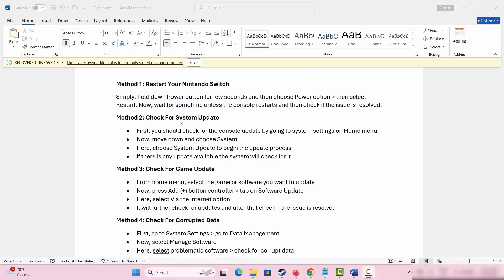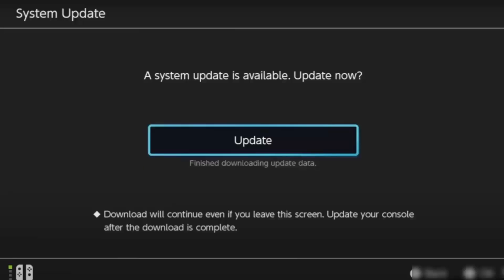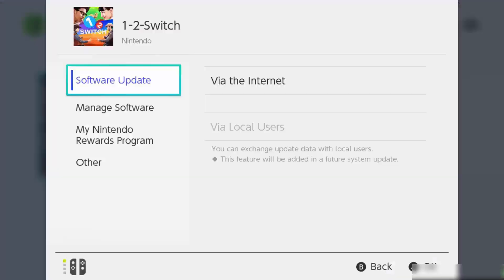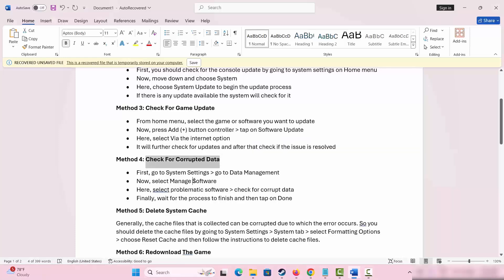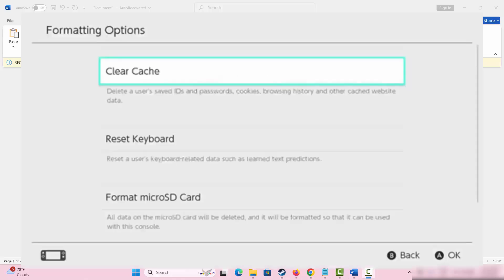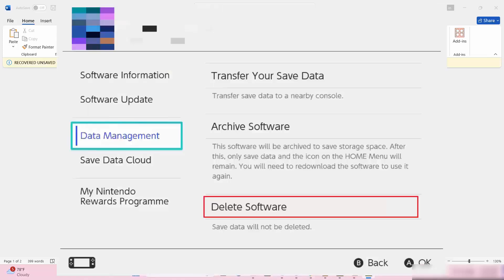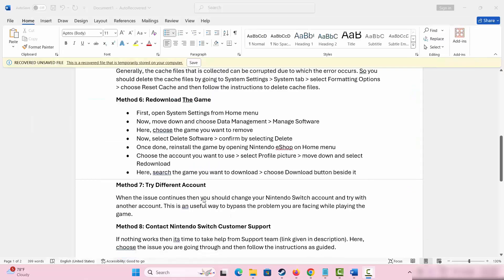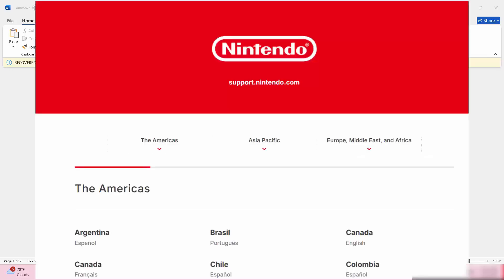How To Fix EA SPORTS FC 26 Crashing, Not Launching, Not Working, Lagging In Nintendo Switch/Switch 2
In this video tutorial, learn How To Fix EA SPORTS FC 26 Crashing, Not Launching, Not Working, Lagging In Nintendo Switch/Switch 2

🌐Social Media-